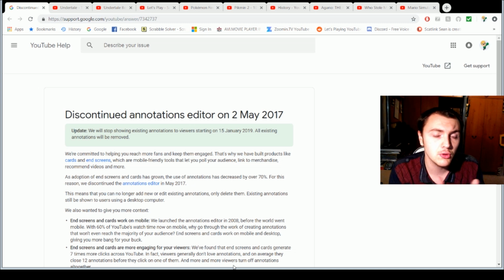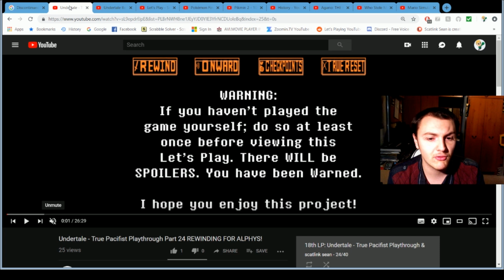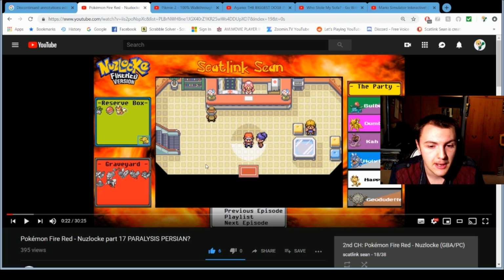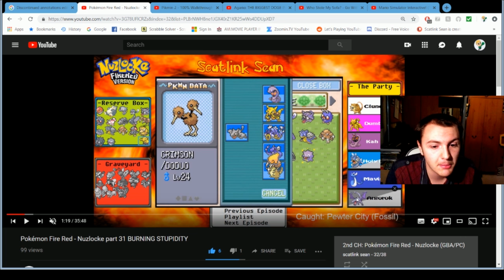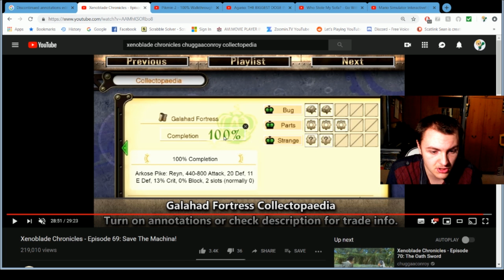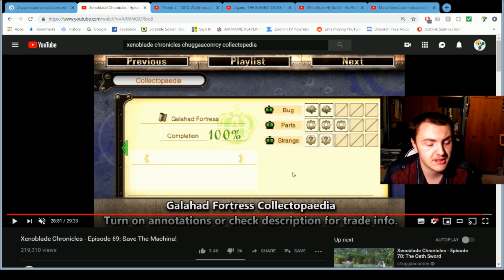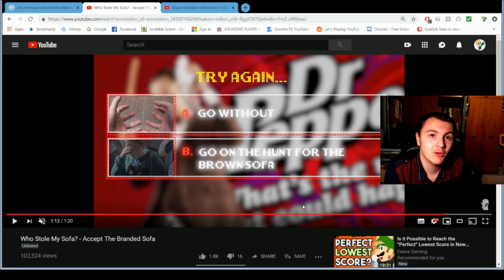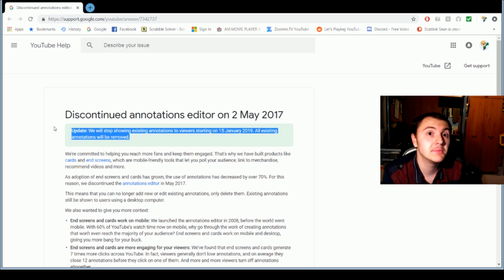Update - If Annotations are COMPLETELY GONE...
So YouTube have announced out-of-nowhere that any remaining Annotations on older videos will be completely wiped on 15/01/2019. This means any videos uploaded within the last 10 YEARS will potentially lose functionality...and we're gonna explore some older videos and how they use their annotations:
- Themed Navigation Bars
- Fully customized and creative End Cards
- Mis-edit quick-fixes
- Explanations
- Meta-Data Display Setups
- IVAs (Interactive Video Adventures)
- Credit hyperlinks

We have a look at all of these and how they COULD be tweaked with the YouTube End Screens and (!) Cards, and what MAY NOT be fixable once Annotations are wiped.